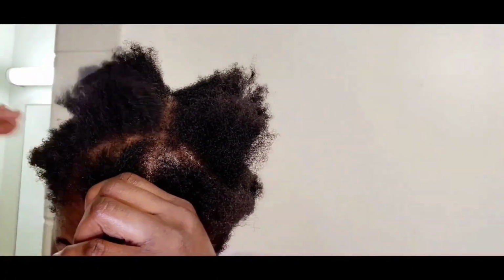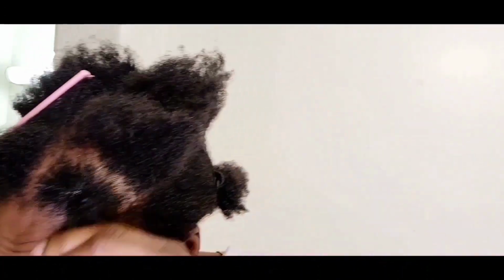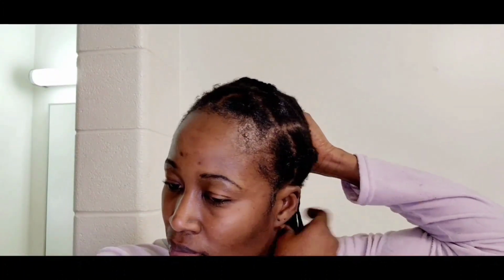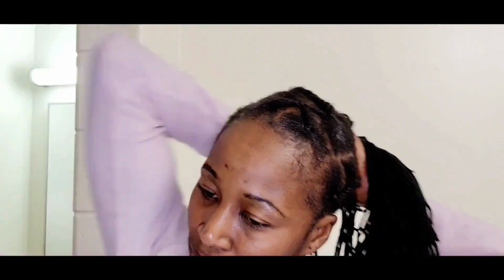Criss-cross hair using rubber band and yarn